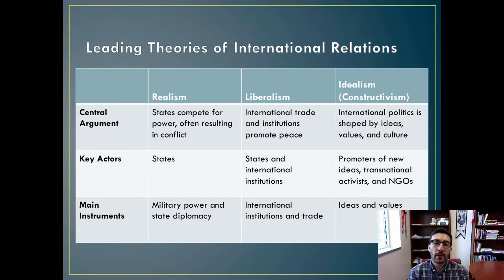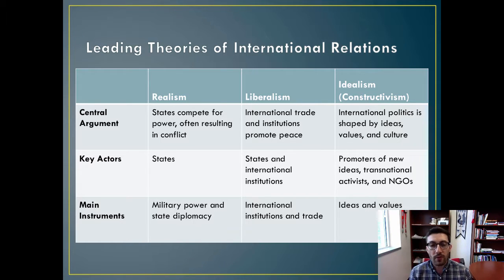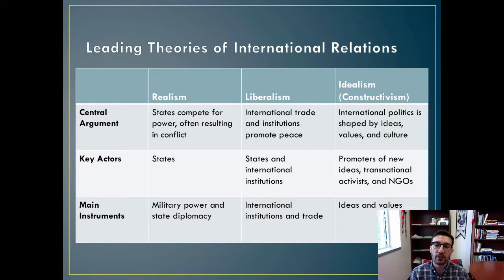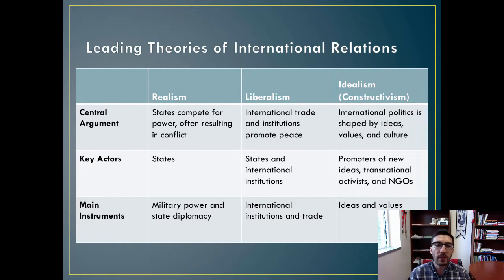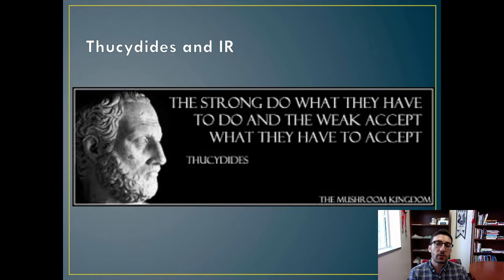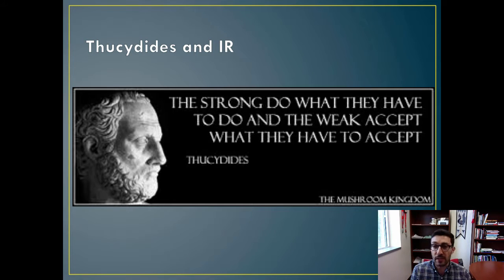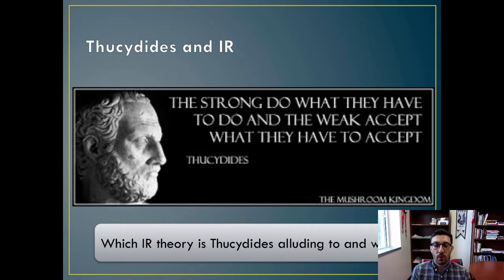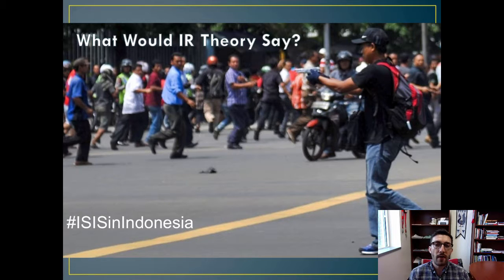INR2002: Module 1, Lecture 2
Introduction to International Relations: Module 1, Lecture 2

Table of Contents:

00:00 - Introduction to International Relations
00:16 - Leading Theories of International Relations
06:57 - Thucydides and IR
09:24 - What Would IR Theory Say?
11:02 - What Would IR Theory Say?